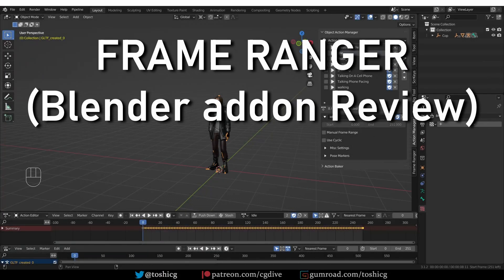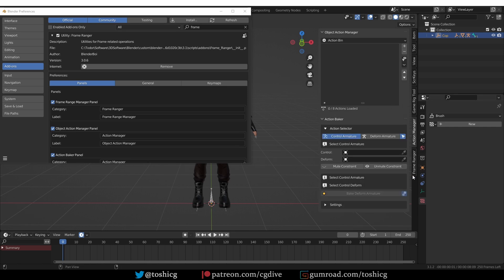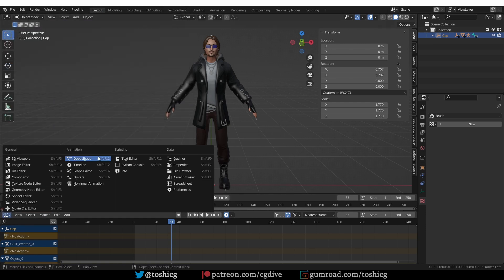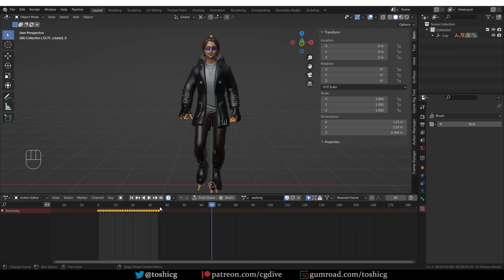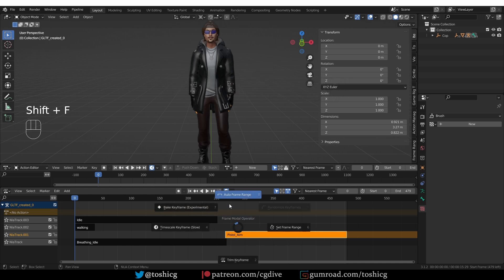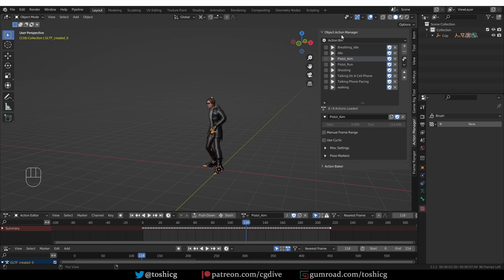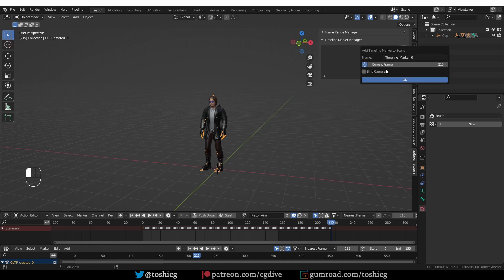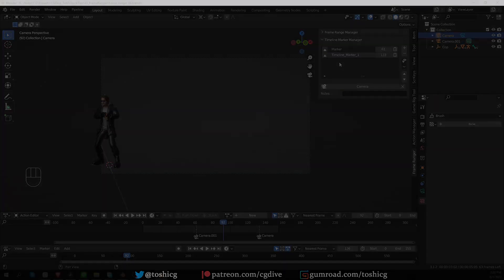Frame Ranger (addon Review): manage Blender Actions like a Pro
0:00 Frame Ranger Intro
0:35 Frame Ranger lite (Free)
0:54 Important Notes
1:10 Buy & download
1:30 Installation
1:55 Addon settings : Tabs
2:54 Addon settings : Import
3:20 Playback Buttons EVERYWHERE!
4:55 Keymap Settings
5:20 Auto Frame Range
8:17 Pie Menu
9:27 Action Manager
10:53 Frame Range Manager
12:16 Marker Manager

her32756743edjhfkjhdfslkj